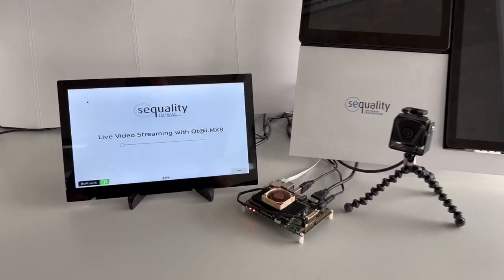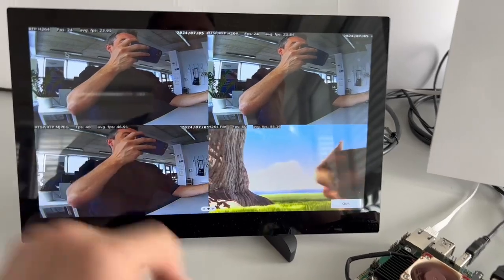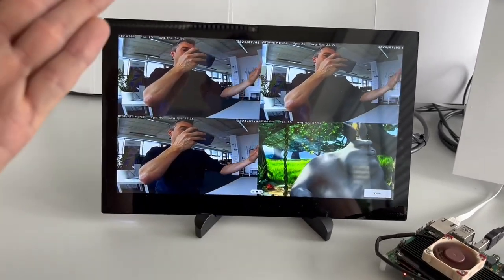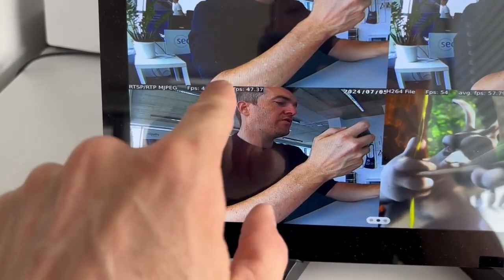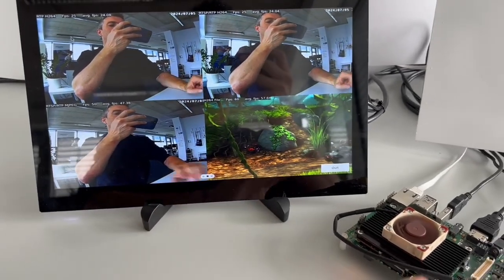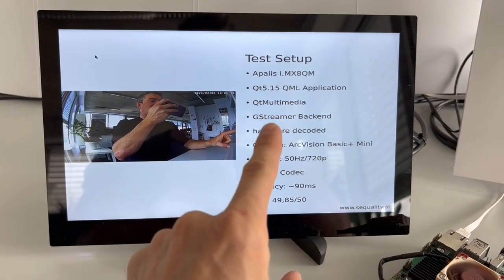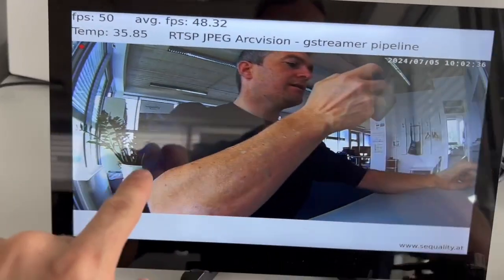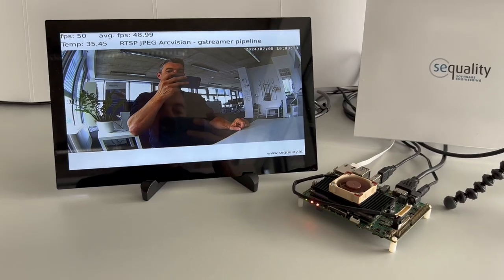Live video streaming with Qt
What is the best setup to perform live video streaming with digital (BroadR-Reach) cameras to a Qt application?

Test Setup:
Toradex Apalis i.Mx8QM
Qt 5.15 QML Application
QtMultimedia
GStreamer Backend
Hardware decoded video streams
Camera: ArcVision Basic+ Mini
Sensor: 50Hz/720p